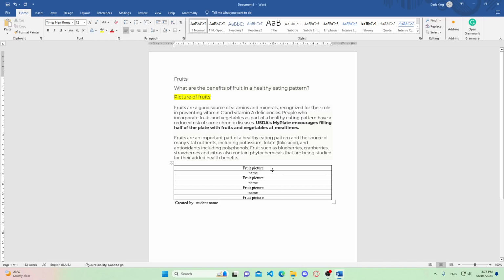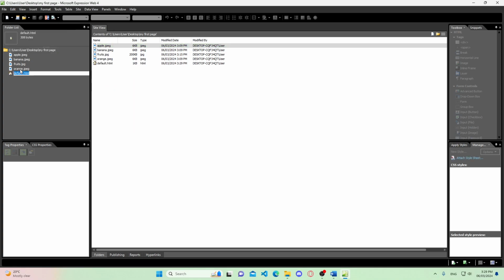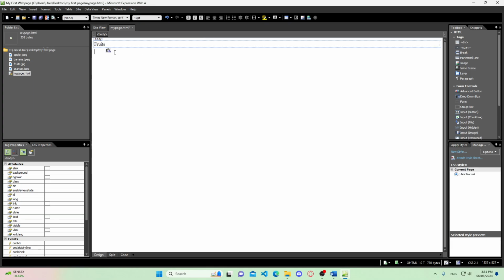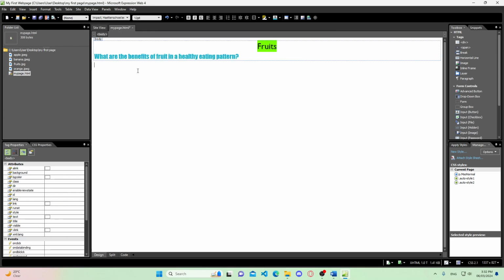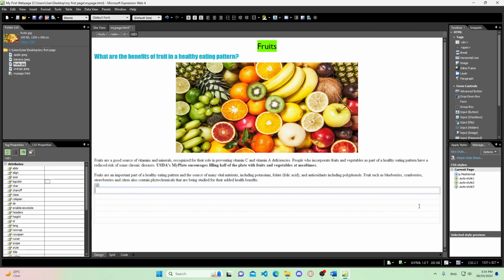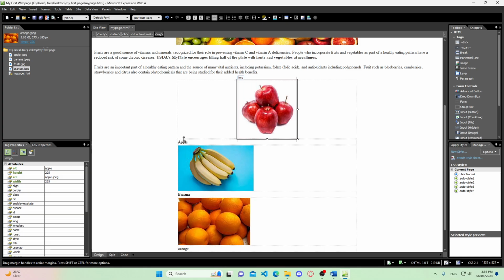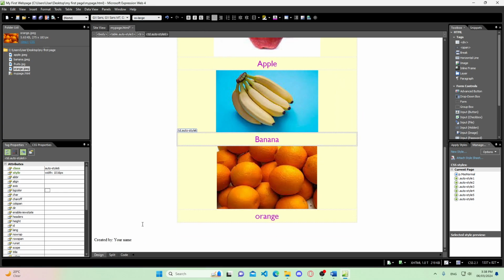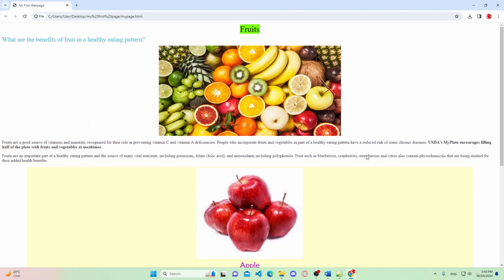G10 bi Revision